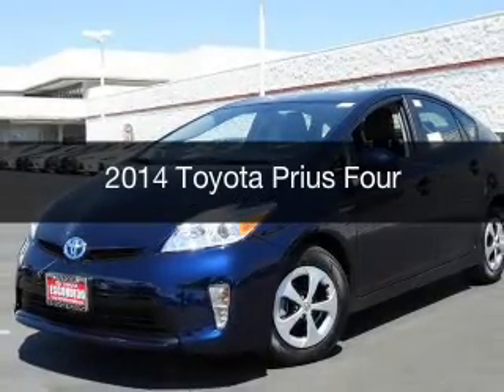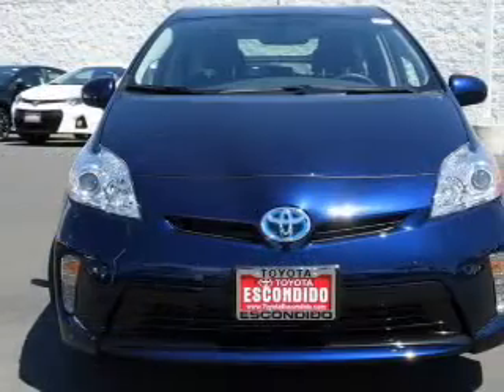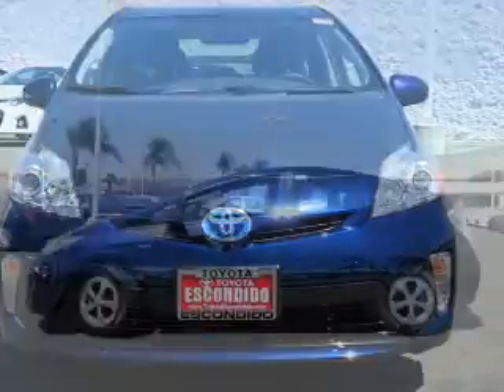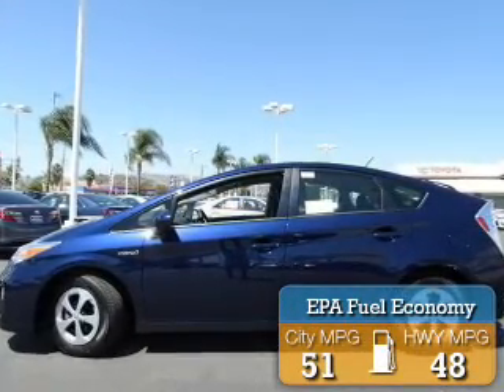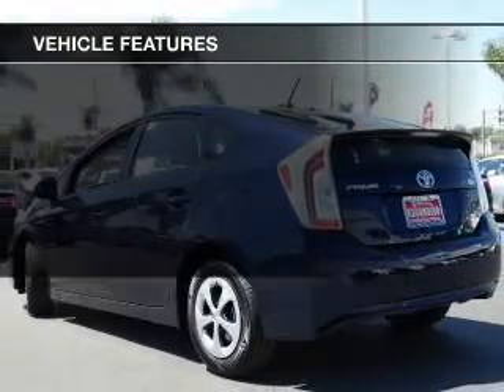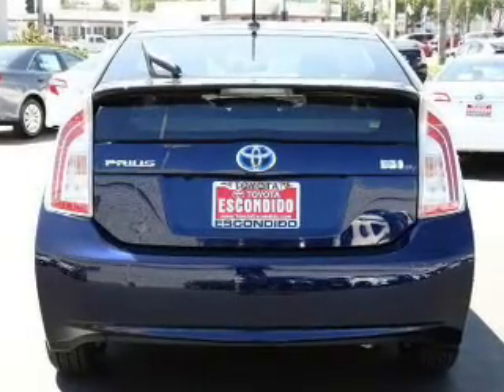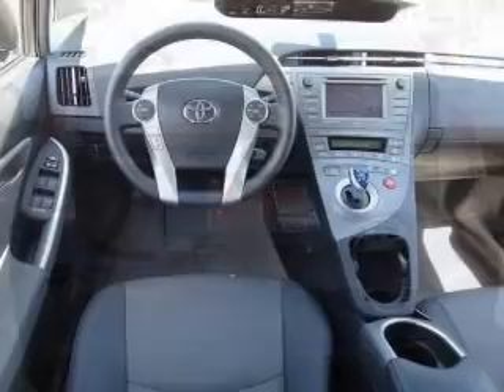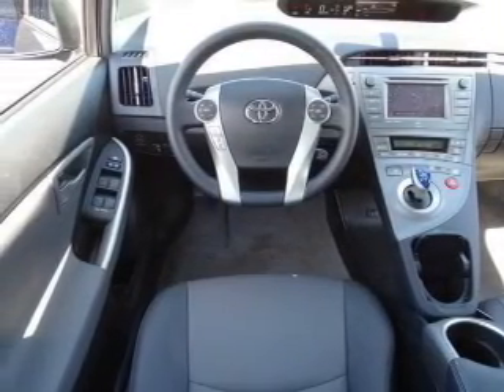2014 Toyota Prius - Escondido CA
Year: 2014
Make: Toyota
Model: Prius
Trim: Four
Engine: 1.8 liter inline 4 cylinder 16 valve MPFI DOHC Hybrid
Transmission: Automatic CVT
Color: Nautical Blue Metallic
Mileage: 1
Address:
231 E Lincoln Pkwy